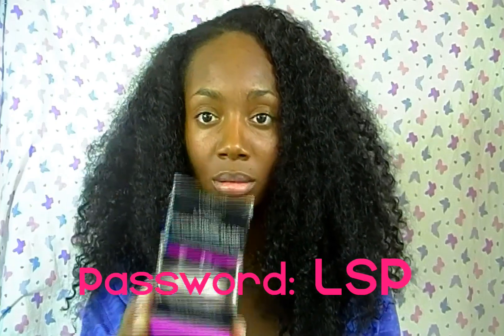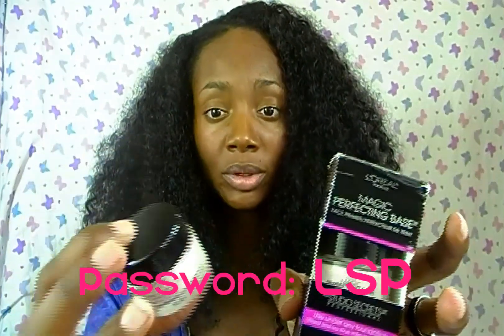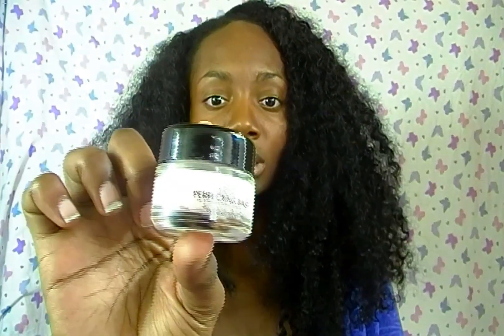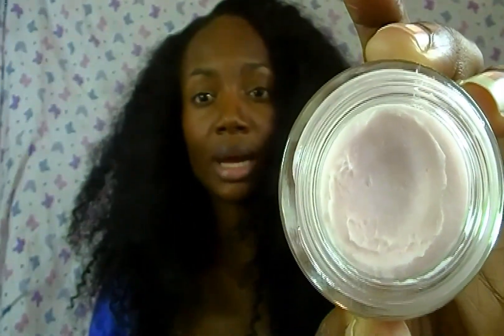Review/giveaway(CLOSED): L'Oreal Magic Perfecting Base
2. on this video
3. For a second entry like and post that same password

Ends November 30, 2012.

Other than the price I really like this product. It works well with L'Oreal's bb cream for oil reduction.